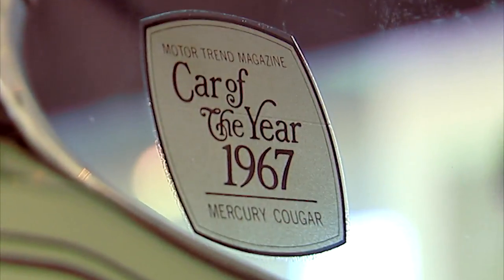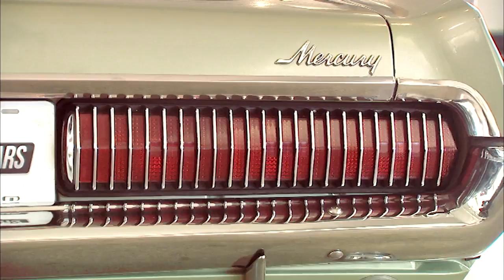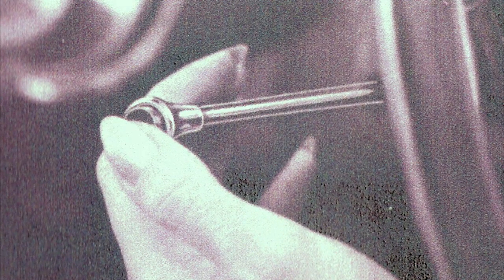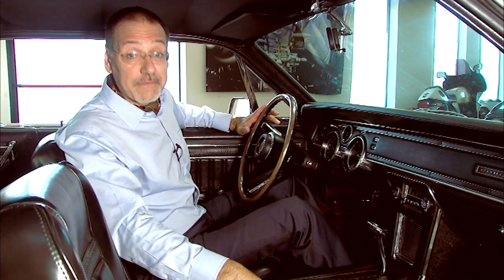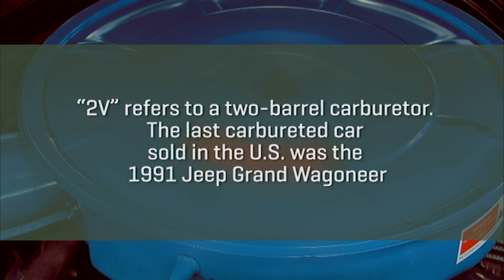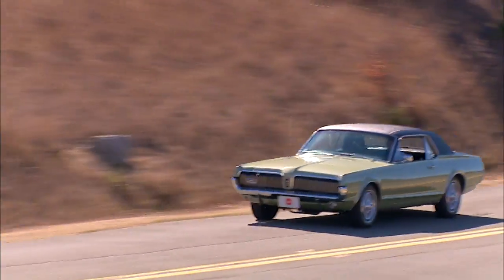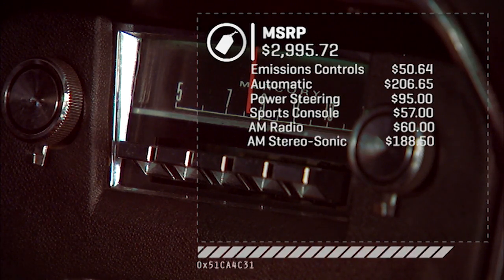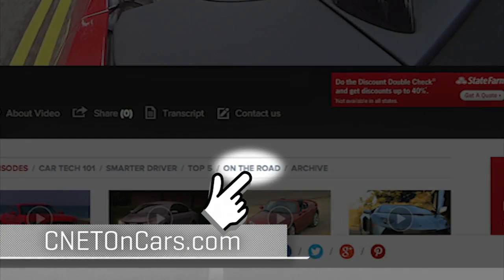On the road: 1967 Mercury Cougar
Brian Cooley goes back to 1967 and looks at the features on the Mercury Cougar to show you just how far car tech has come in the last few decades.